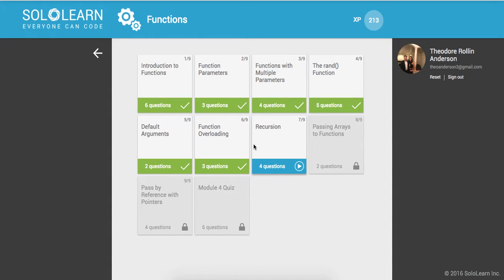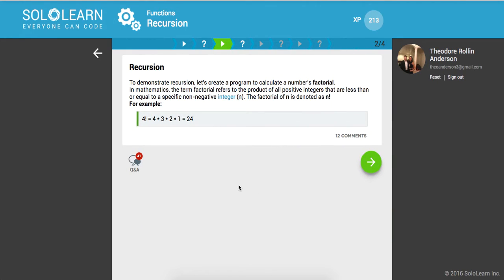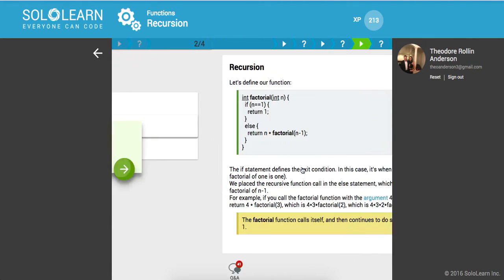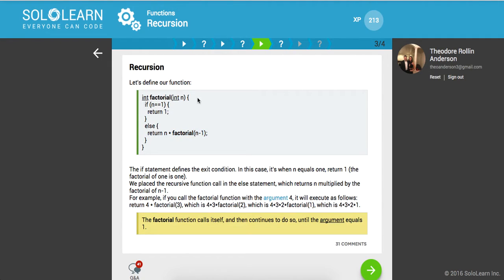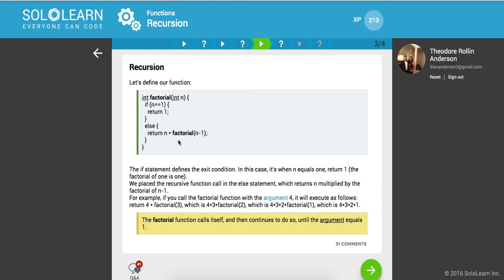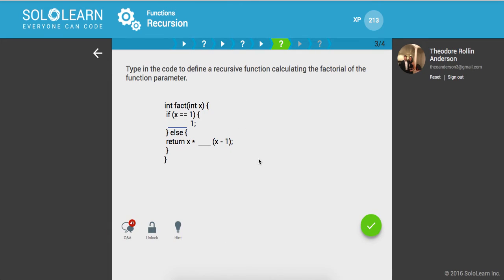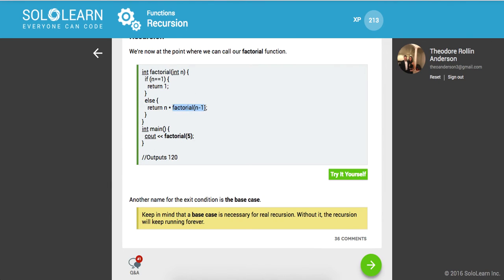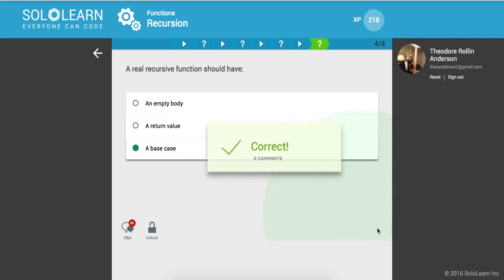Introduction To C++ Part 36: SoloLearn.com